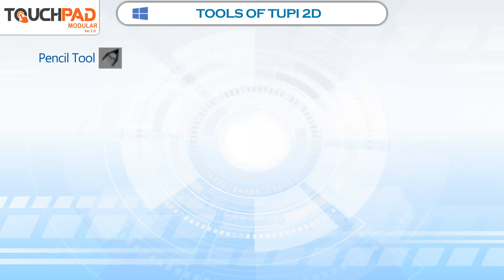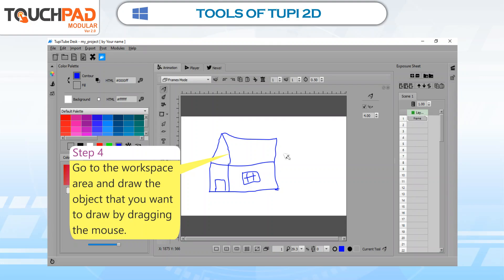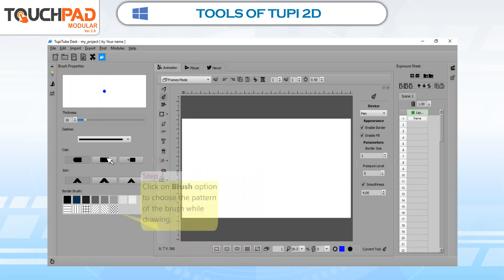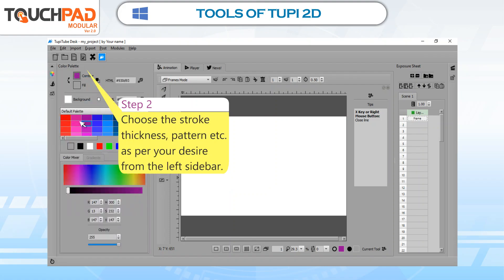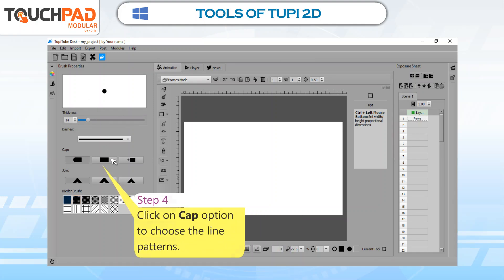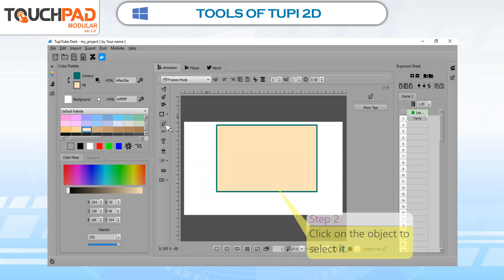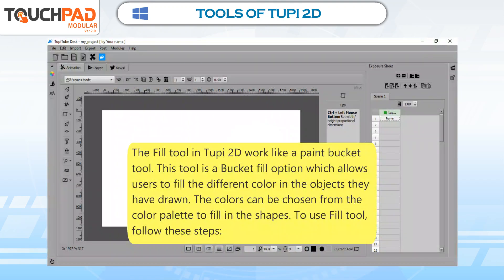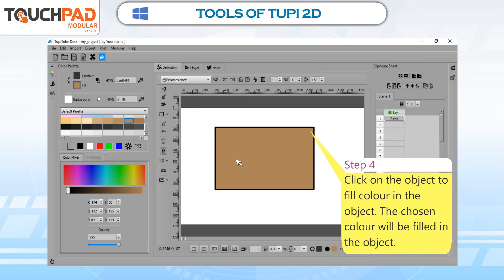𝐓𝐨𝐨𝐥𝐬 𝐨𝐟 𝐓𝐮𝐩𝐢 𝟐𝐃 |𝐂𝐡 𝟎𝟔|𝐌𝐨𝐝𝐮𝐥𝐚𝐫 𝐕𝐞𝐫 𝟐.𝟎|𝐂𝐥𝐚𝐬𝐬 𝟎𝟖